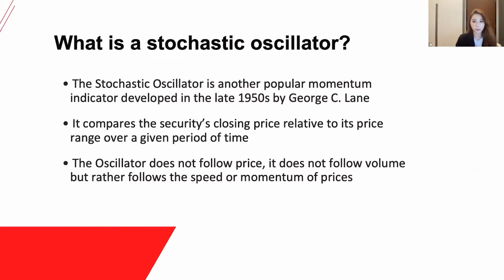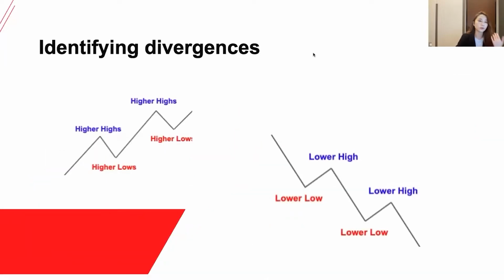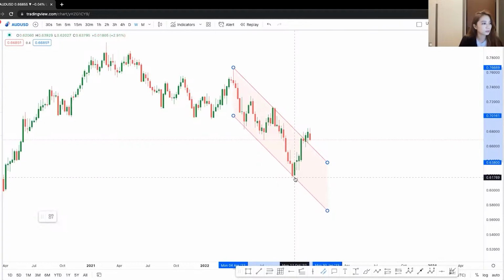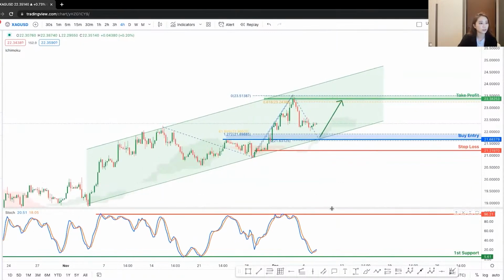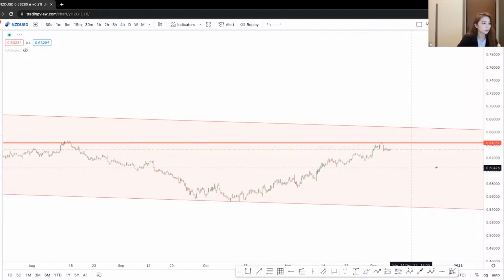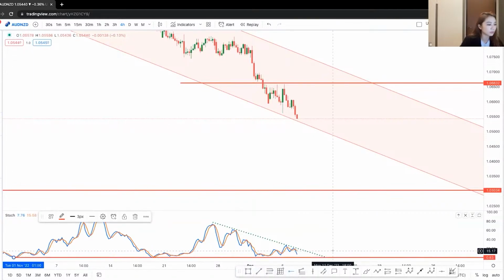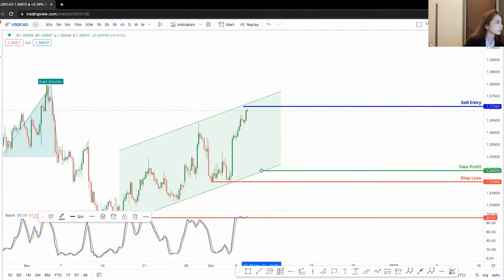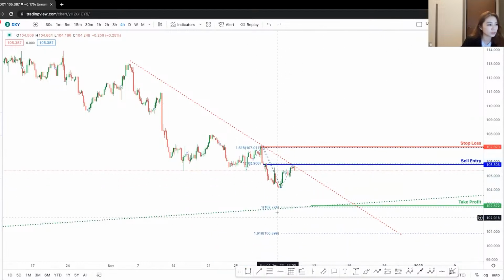IronFX Live TV - Thursday 03 October